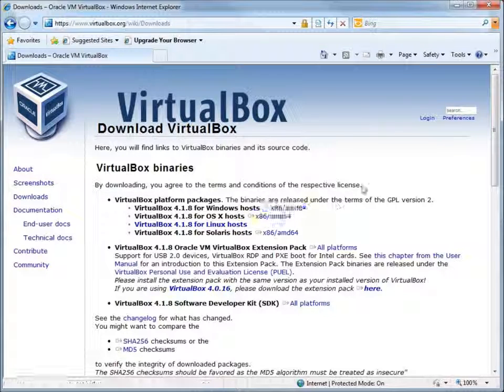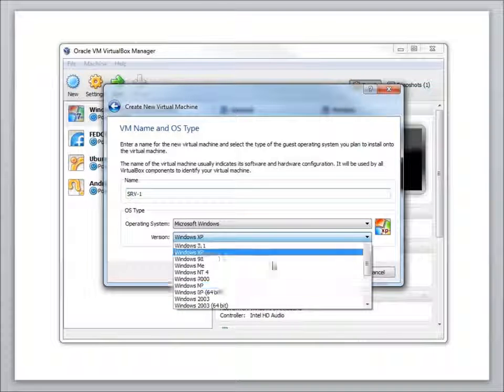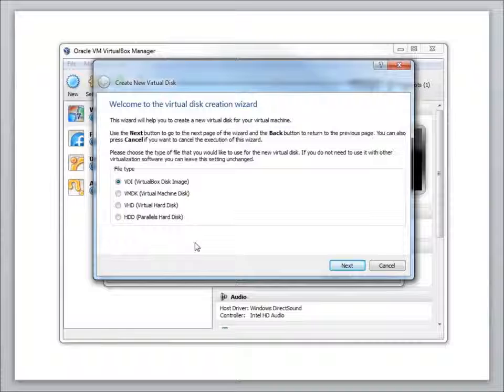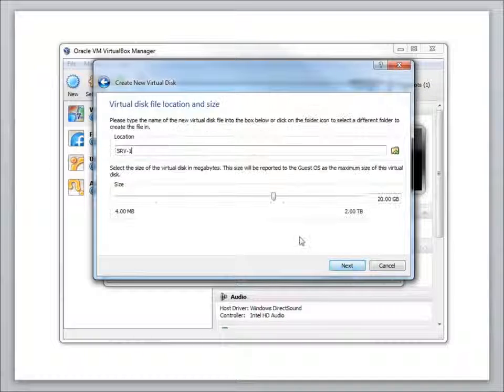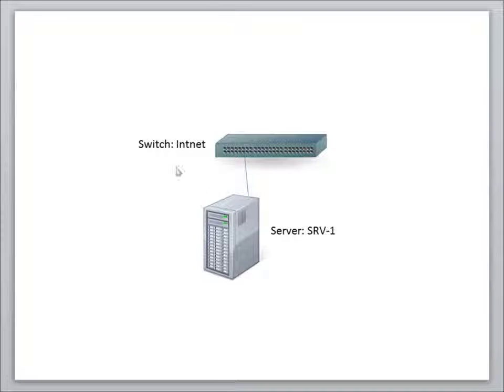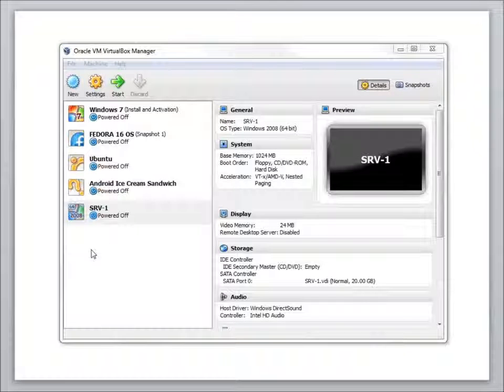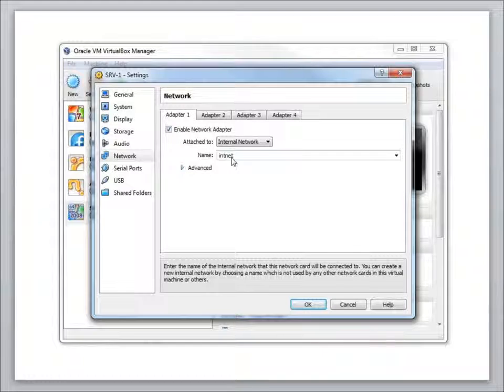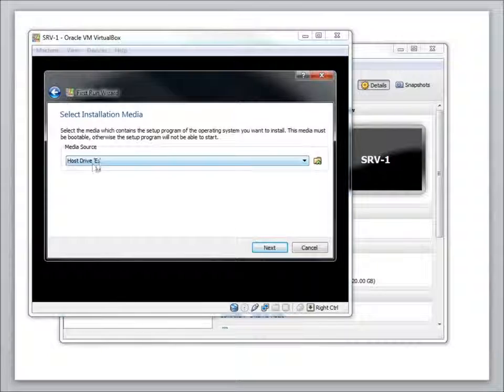Server 2008 Lesson 1 Using Virtualbox for the Server 2008 R2 Lessons YouTube